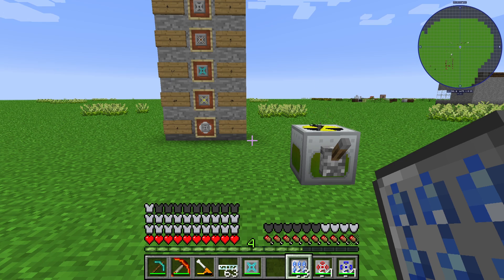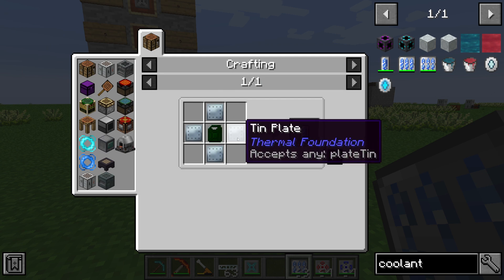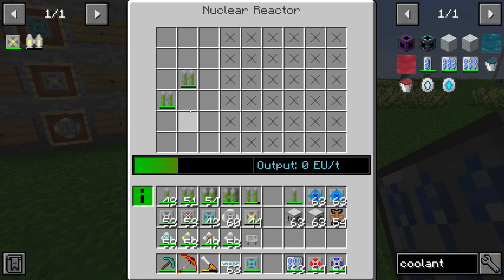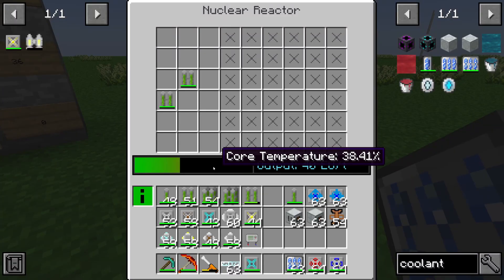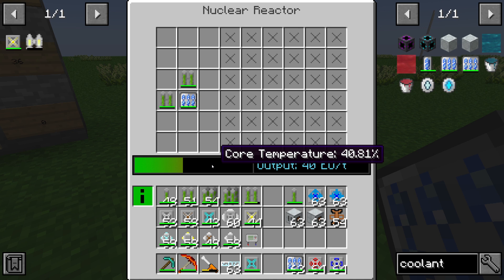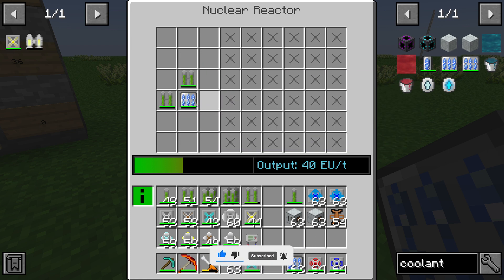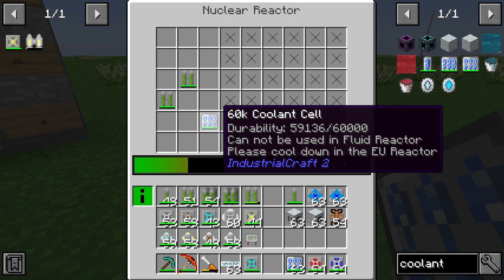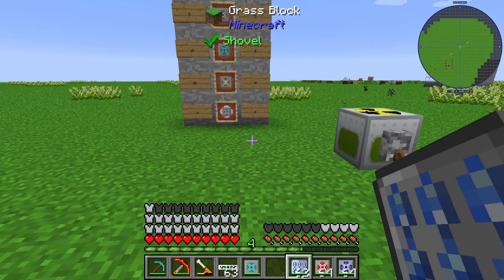60k Coolant Cell 💎Industrial Craft 2 Tutorial 💎 English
In this video i will show you, how the 60k coolant cell in the nuclear reactor in minecraft industrial craft works.